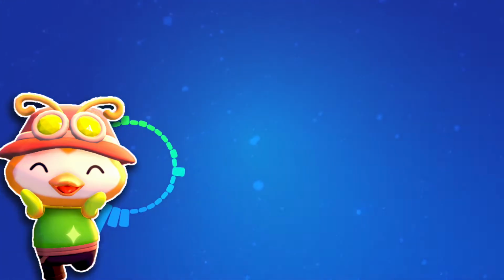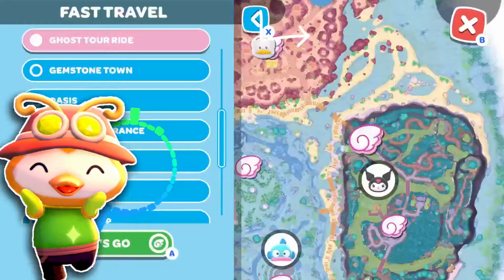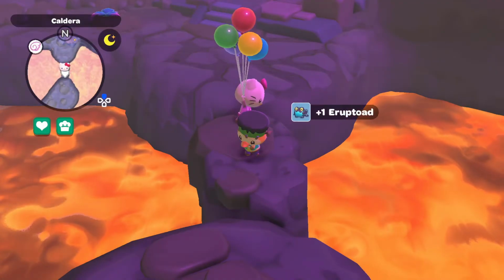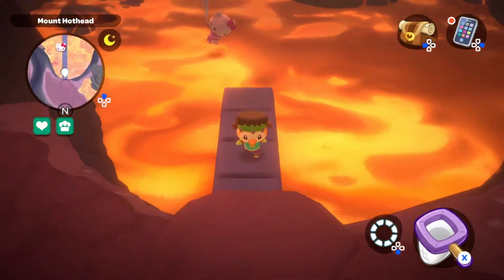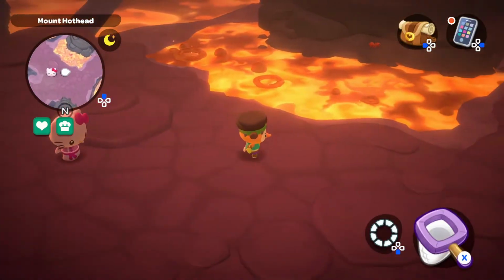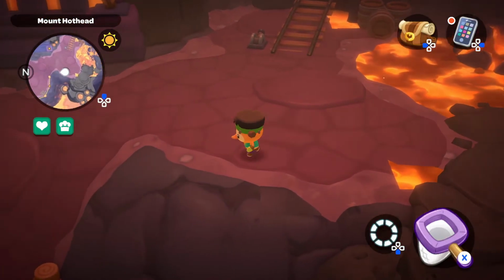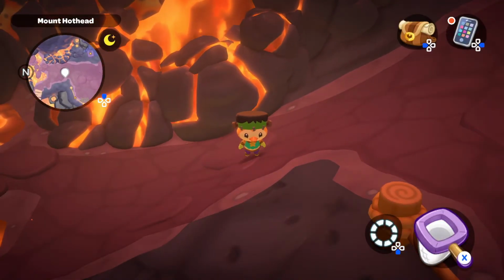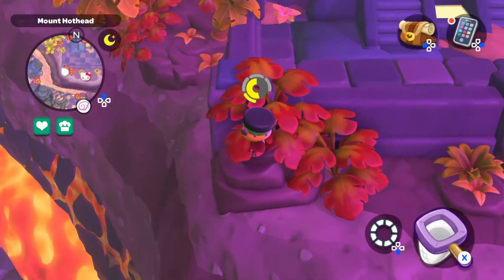How to Catch the Eruptoad, Magmiter, Stampeedle, & Lady Bean | Hello Kitty Island Adventure Critters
How to catch the Volcano Critters: Eruptoad, Magmiter, Stampeedle & Lady Bean in Hello Kitty Island Adventure including time of day and specific locations for catching these critters in and around Mount Hothead in this mini critter catching guide. The eruptoad is the blue and black frog, magmiter is orange lava spider, stampeedle is a black and red beetle, and the lady bean looks kind of like a lady bug.
You can catch all of these early game. Note that my footage is from after doing the revive the volcano quest so there's some differences in how the volcano looks. For an early game walk through of navigating the volcano and catching many of these critters see this video
The audio had some issues so it gets a little patchy but should still be understandable. Lady Bean is ladybean in the transition screen, oops.

Timestamps:
00:00 - intro
1:20 - How to Find the Eruptoad
2:21 - How to Find the Magmiter and Stampeedle
4:02 - 2nd location magmiter and finding stampeedle
5:33 - How to Find the Lady Bean
6:20 - Ending